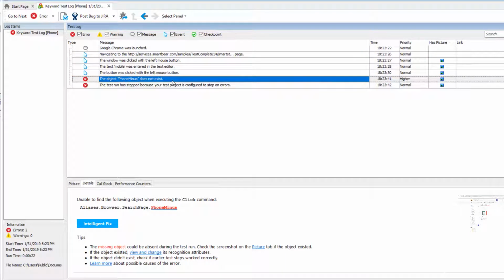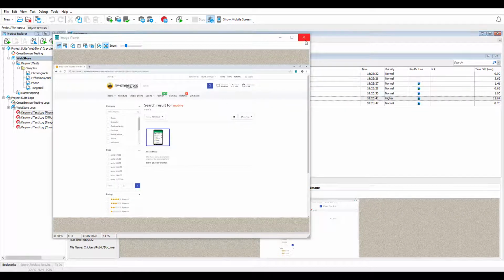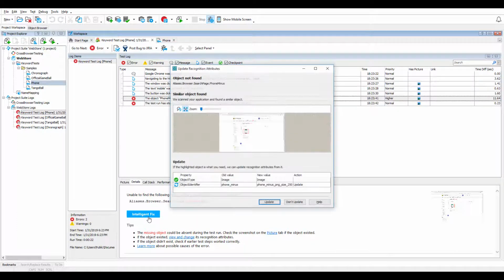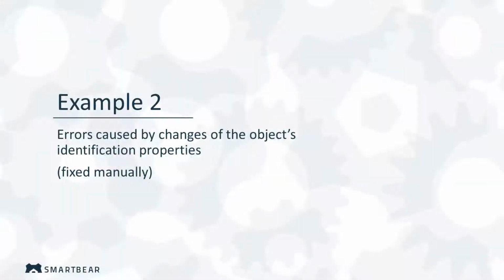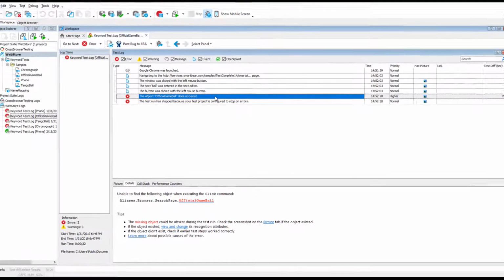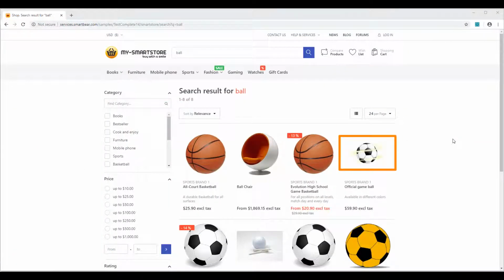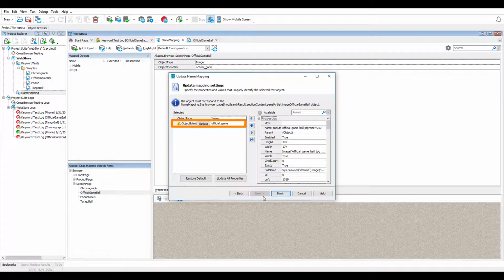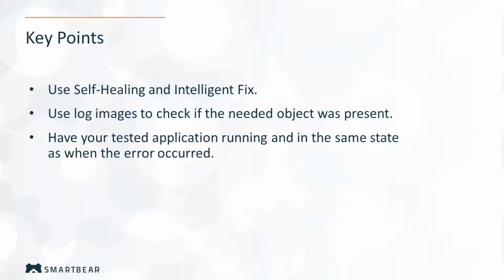Handling the "Object Does Not Exist" Error - Part Two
Learn how to fix the “Object Does Not Exist” error that occurs because the identification properties used to find the object have changed: how to fix it automatically, by using the Intelligent Fix, and manually.